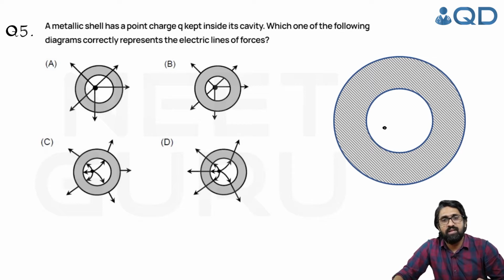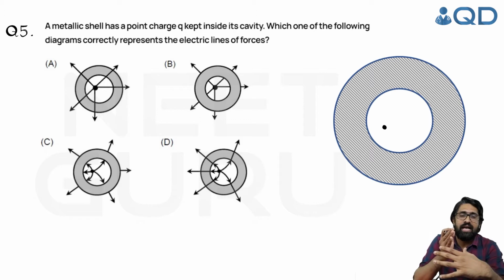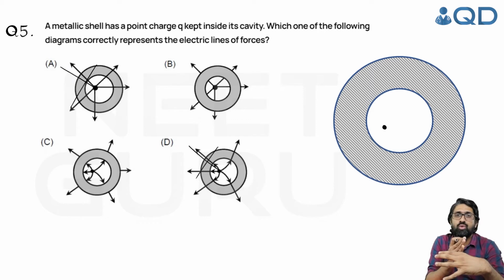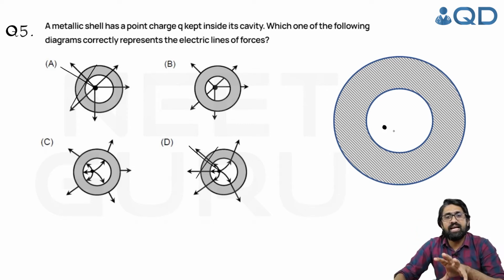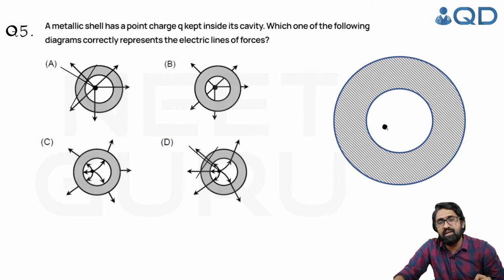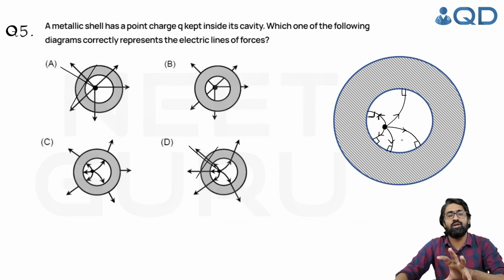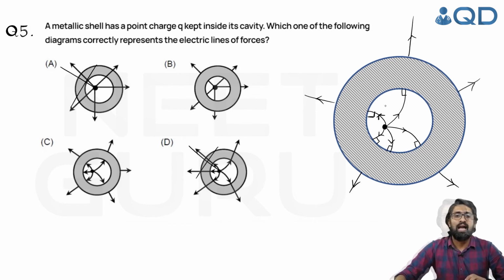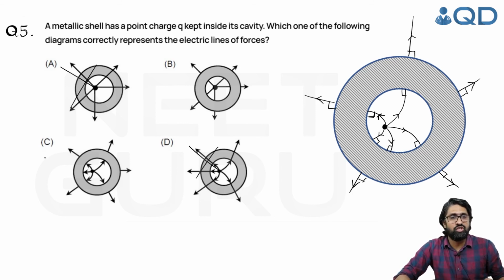NEET QD : Electric Charges and Fields